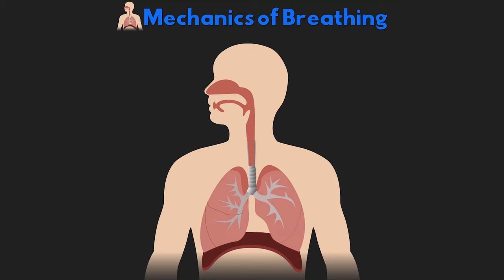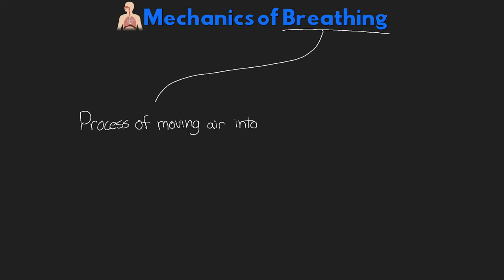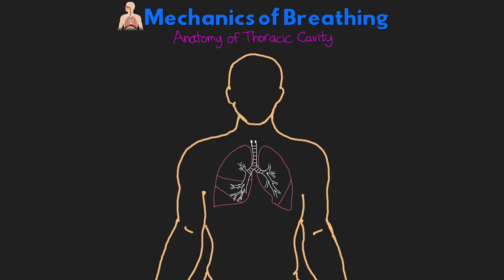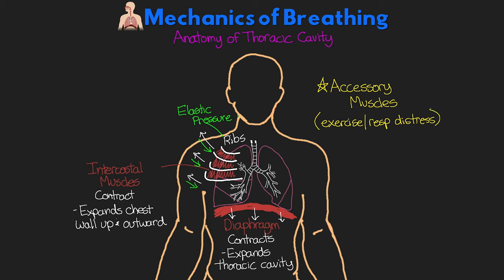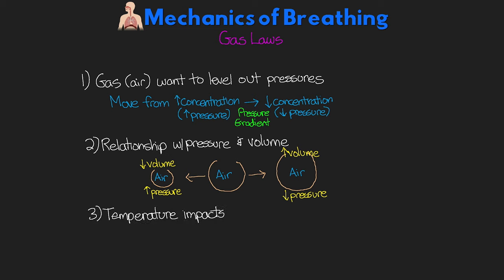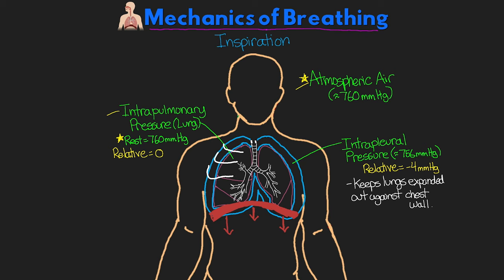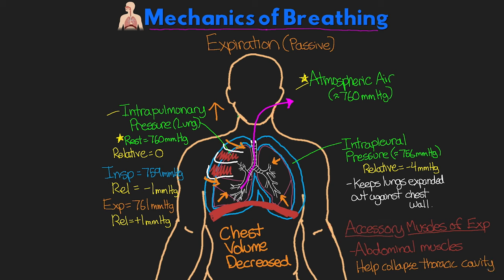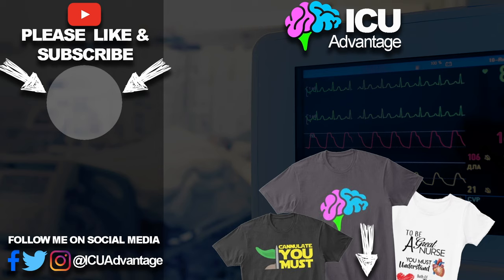Mechanics of Breathing EXPLAINED!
Breaking down the mechanics of how we breathe! 📝 Free Quiz

In this lesson, leading into a new series talking about chest tubes, we need to first discuss the mechanics behind how our breathing works. Having this foundational understanding of how inspiration and expiration works and the mechanics at work that make it possible will help concepts in future lessons to make more sense.

🏆 Code Team: John, Tsz, Dajana, Selena, Anita, Amelie, Dominic!
🥇Trauma Team: Remigio, Nereida, BT, Angel, Natasha, Kathryn, Oriya, Pedro, Leisl, Whitney, Kayla, Shanika, Micha, Nicole, L Y, Shenelle, Elizabeth, Romia, Dean, Sambo, Meredith, Zachary, Matthew, Jessica, Kermit, Emina, Vaneida!
🥈Rapid Response Team: Quetina, Stephanie, Ty, Emily, Jackson, Yulia, Claudia, Amanda, Julianne, Christoph, Mandi, Karen, Kayte, Zac, Joanne, Marianne, Andrea, Patricio, Michelle, Cameron, Sarah, Avocado, Esmeralda, Sharifa, Annie, Laura, Tyler!

0:00 Intro
1:24 Basics
1:48 Anatomy of the Lungs
3:44 Anatomy of the Thoracic Cavity
4:43 Gas Laws
5:52 Mechanics
5:55 Pressures
7:26 Inspiration
8:27 Expiration
9:51 Wrap up